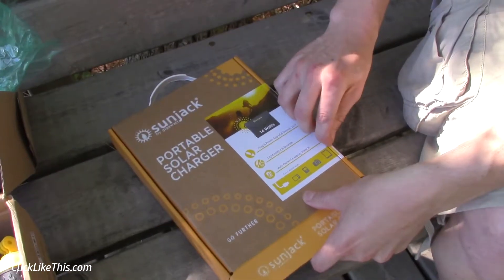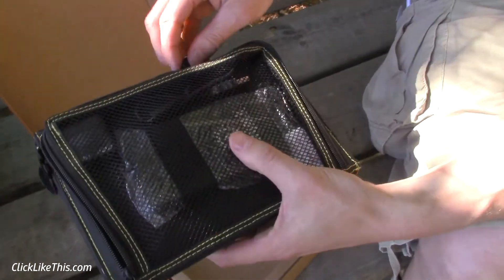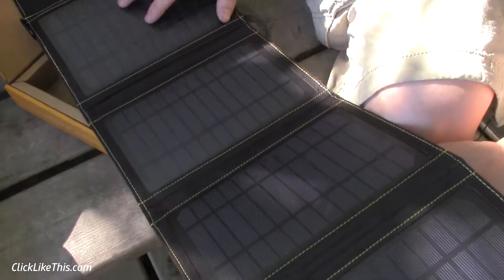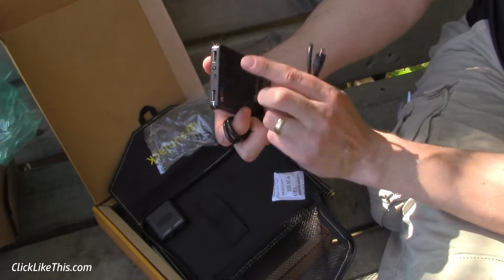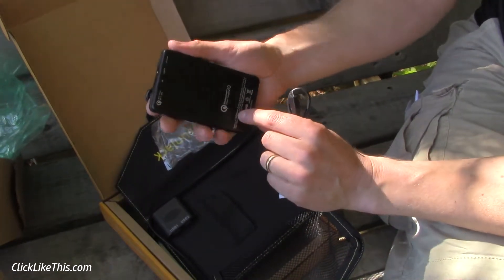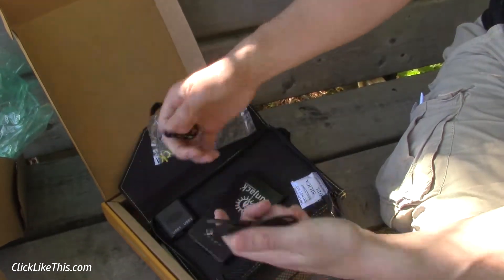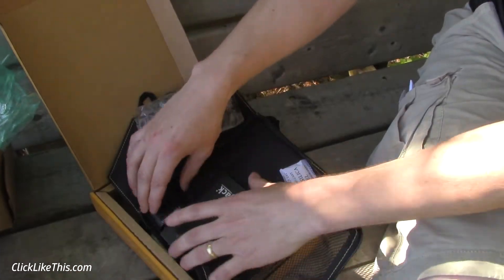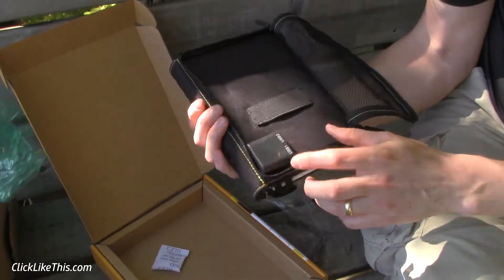SunJack 14W Solar Charger With 8000mAh Battery - Unboxing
In this video, I'll unbox the SunJack 14W Solar Charger With 8000mAh Battery.

Product link on Amazon
Review is pending and will publish within a week.